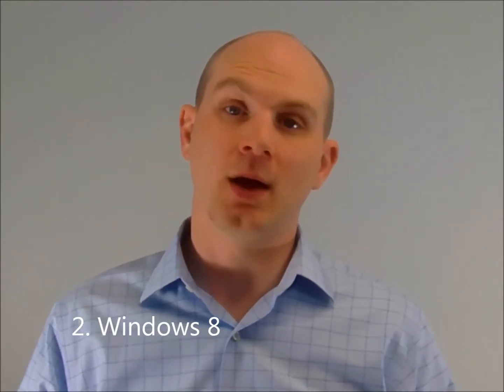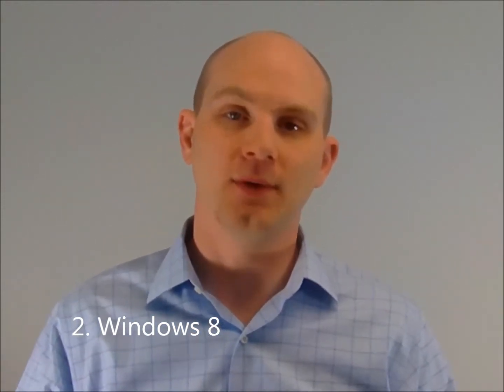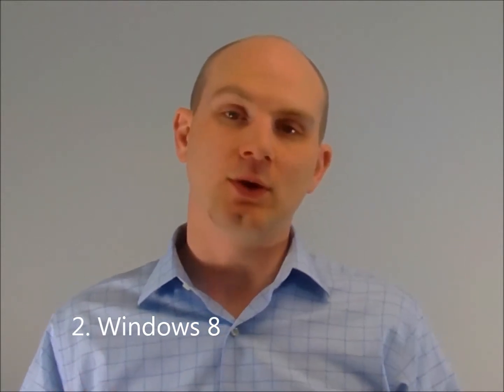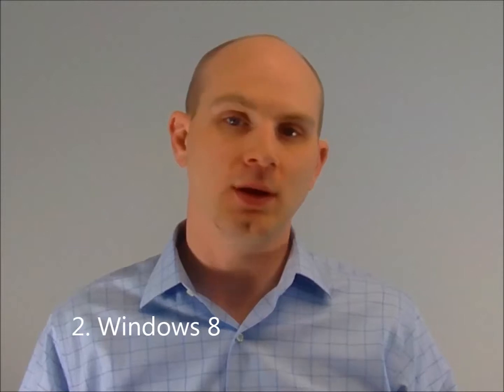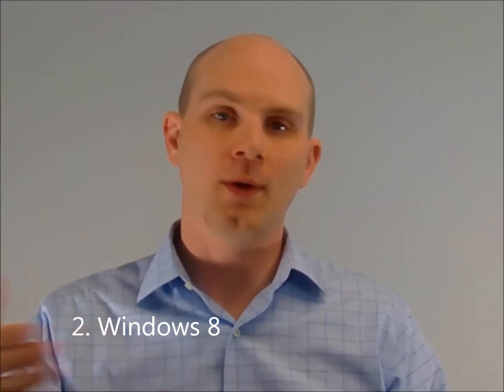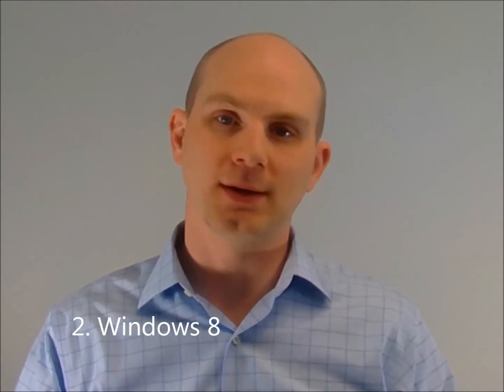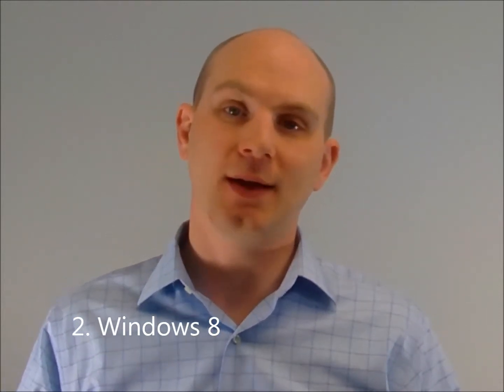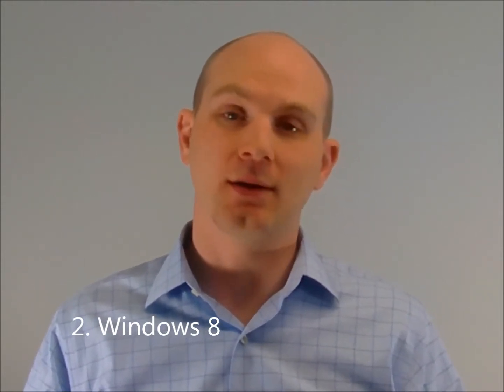Top Five Software Trends in Data Management and Oil and Gas Software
Entrance has a few predictions for technology in the oil and gas industry. Watch our video to see them all or read our list

Or for more on our oil and gas software solutions